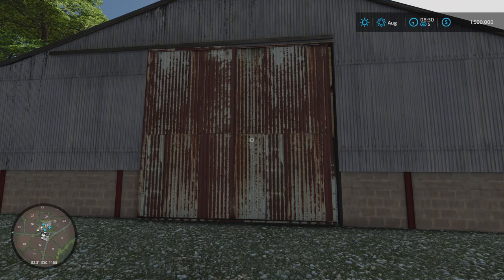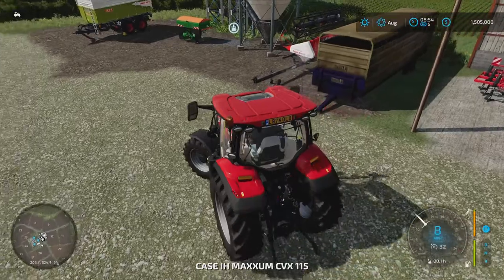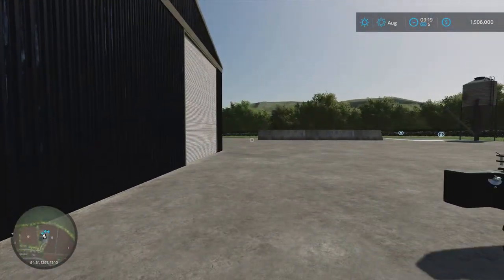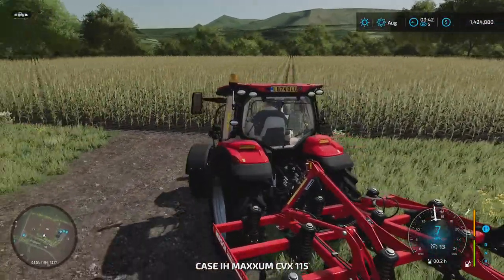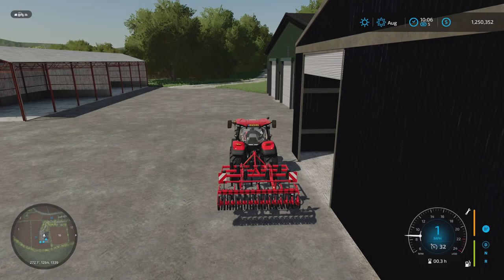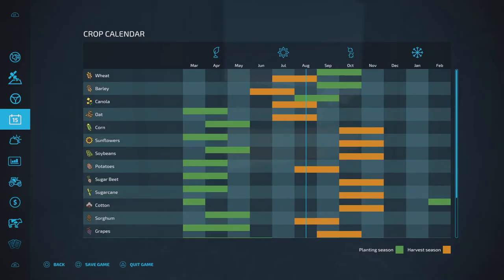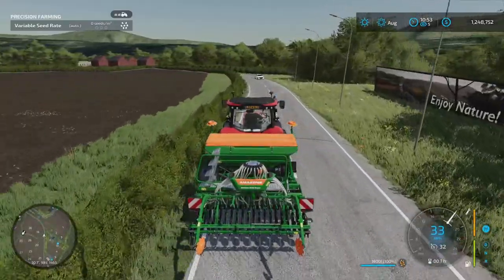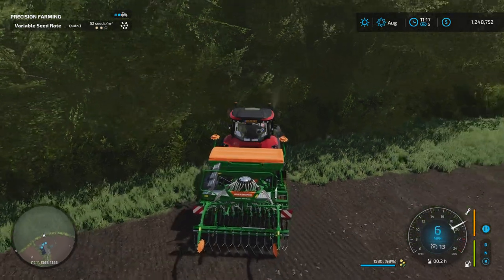NEW series - Somerset Farms episode 01 -Farming Simulator 22